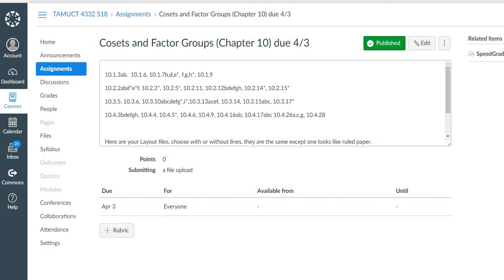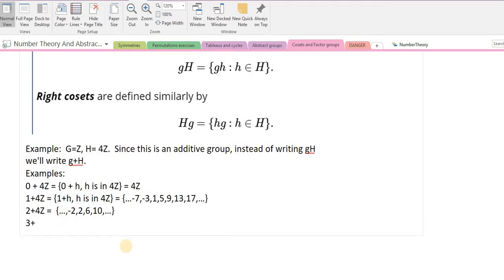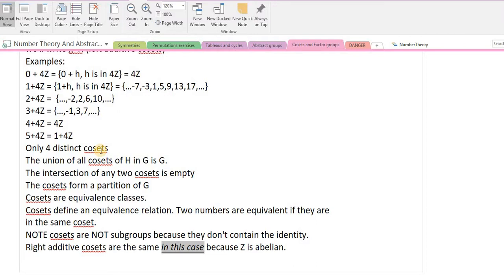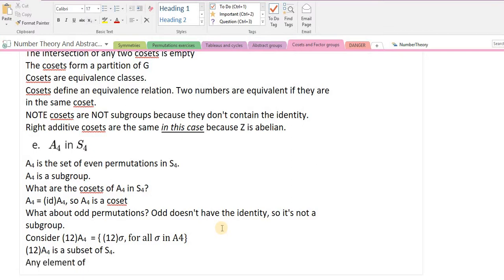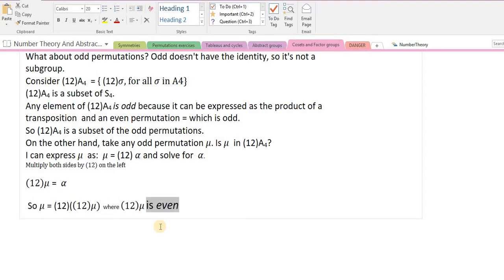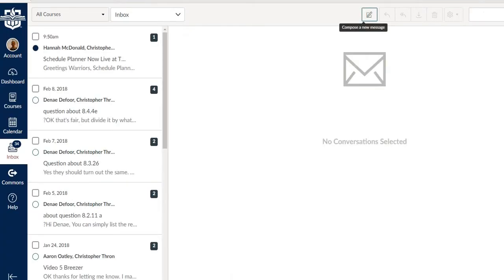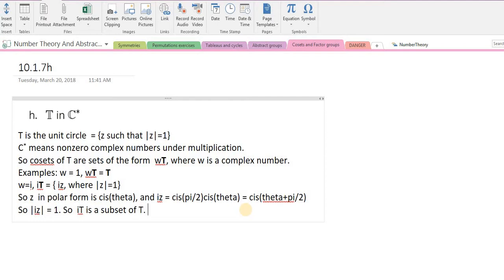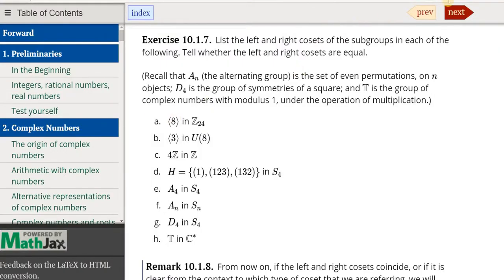TAMUCT Abstract Algebra class, 20 March 2018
Exercises from Sections 10.1 and 10.2